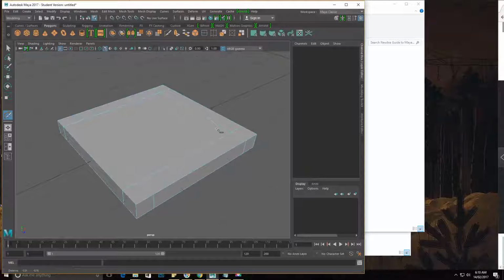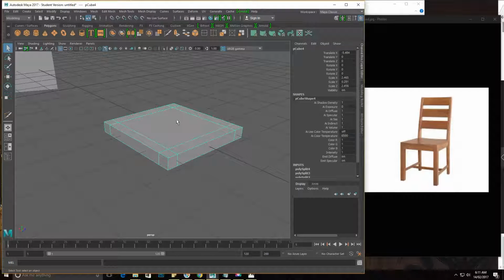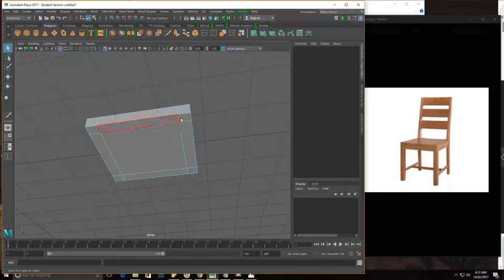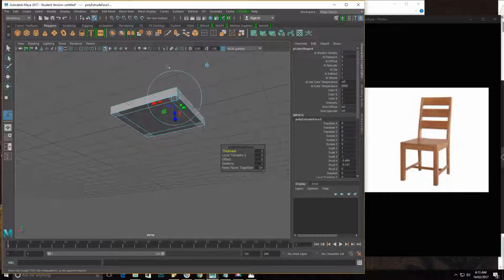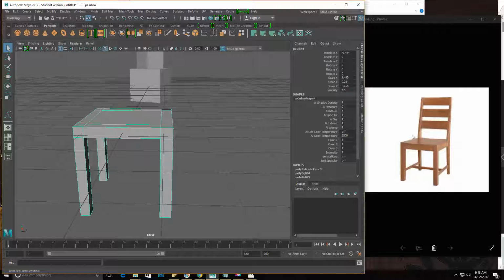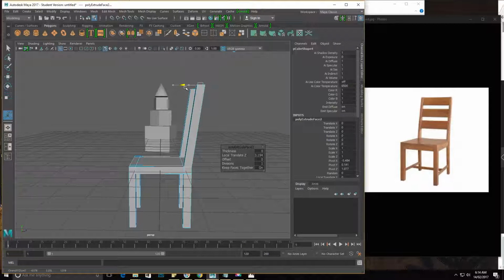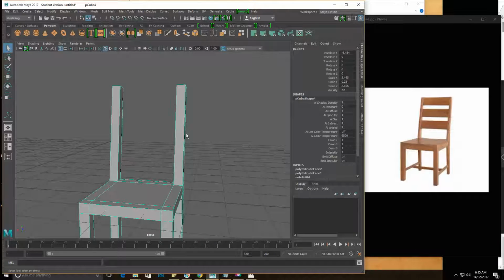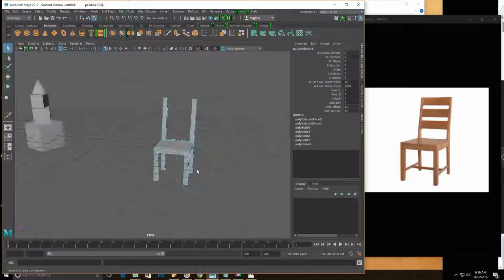[6 of 8] Using the Extrude Tool in Maya 2017